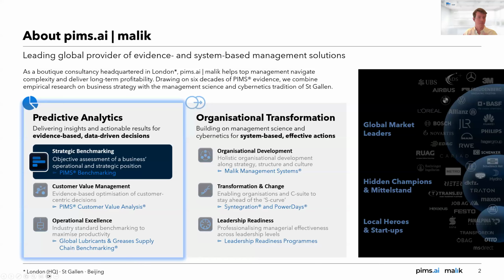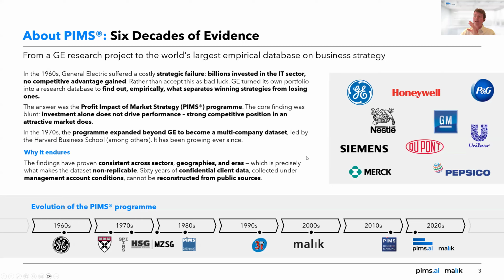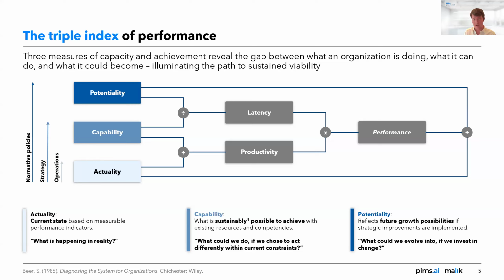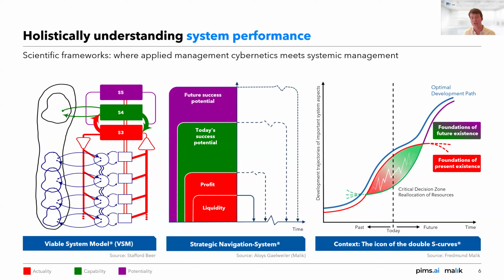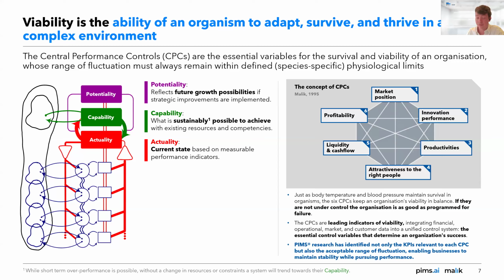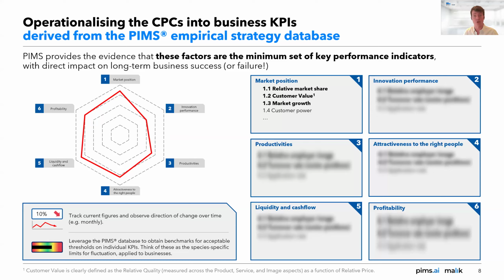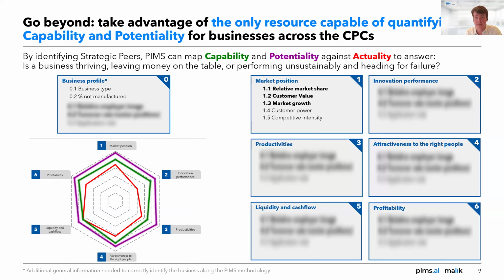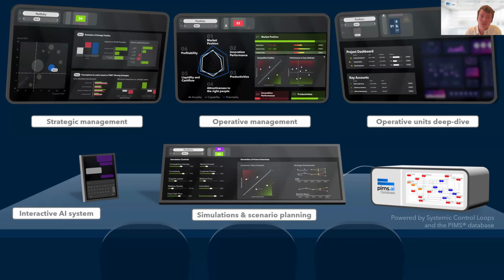VSM Practitioner Webinar with Louis Harel: Operations Room 3.0